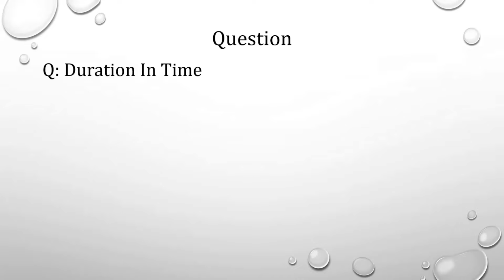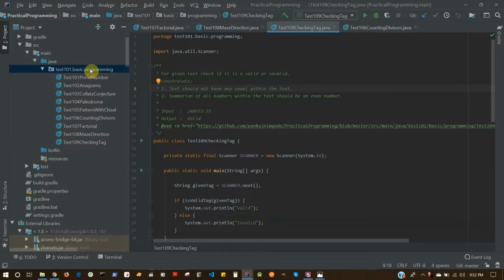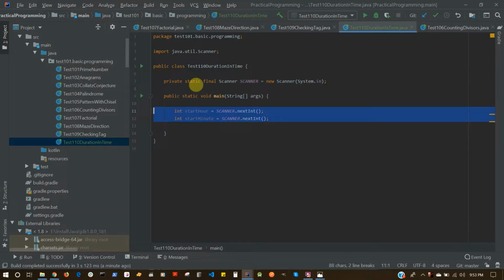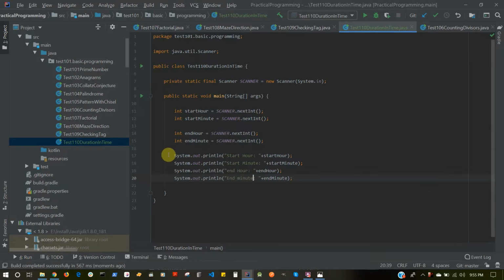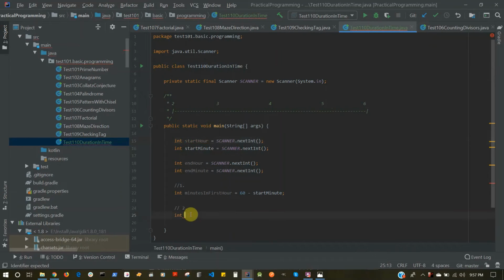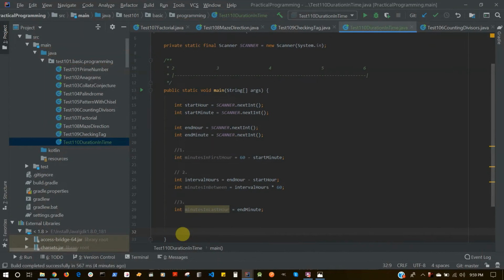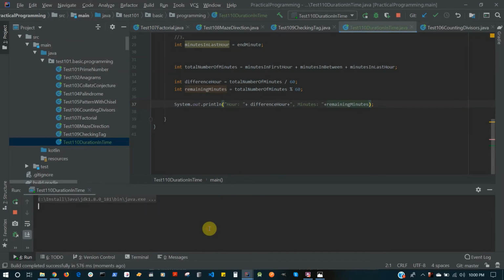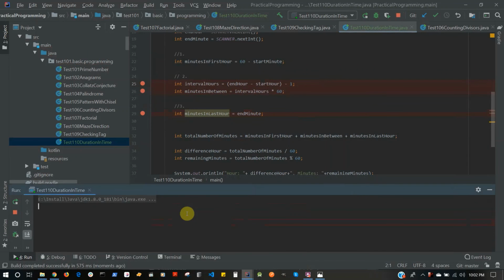Problem 110 Duration In Time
For given two intervals start and end time find the difference between them in Hour and minute.
Input shall be given in Hour and Minute for both start and end time.

  Output   :  Hour: 2, Minute: 55